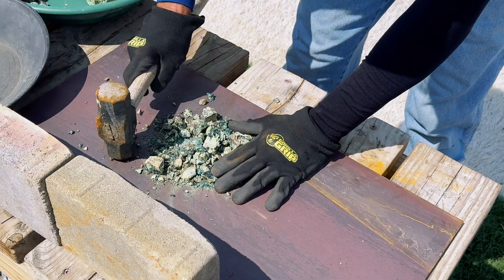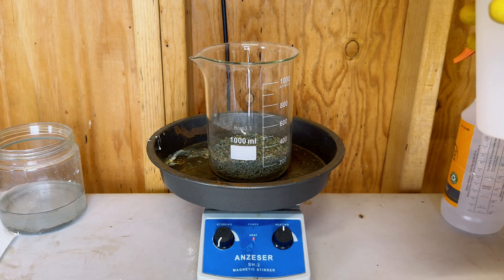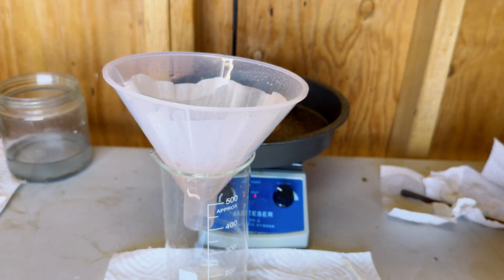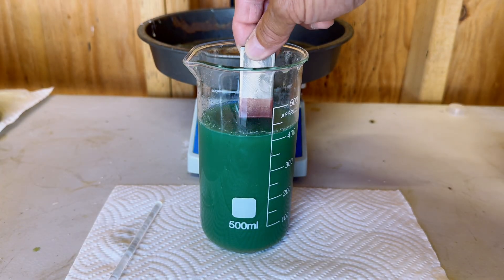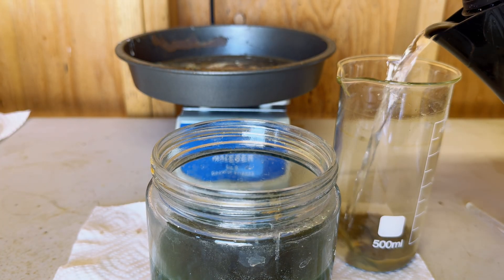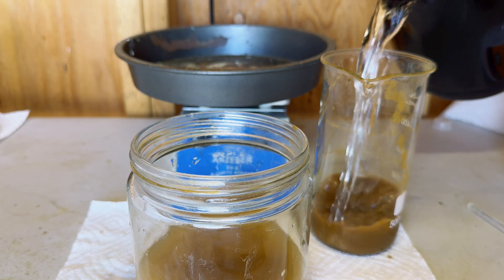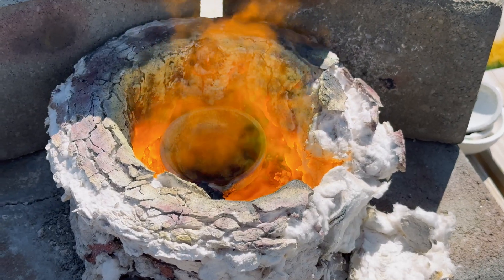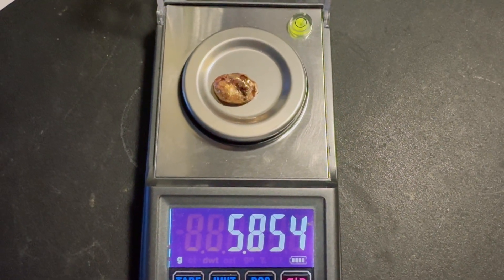How To Get Copper From Copper Chrysocolla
Gold Mining•Prospecting•History & Aqua Regia